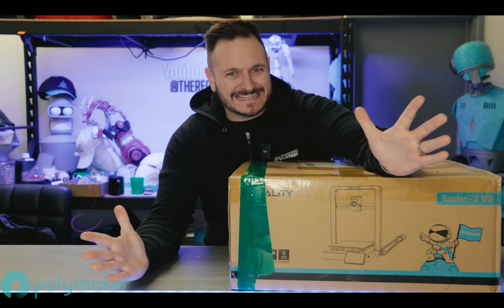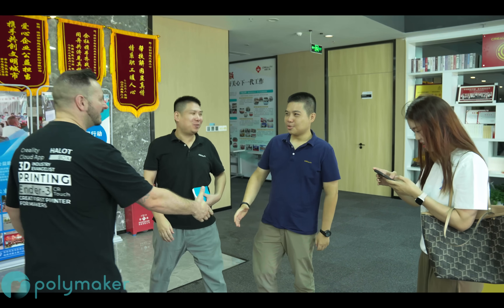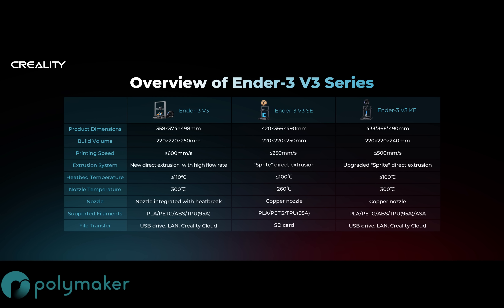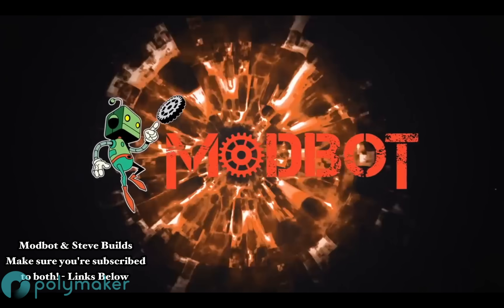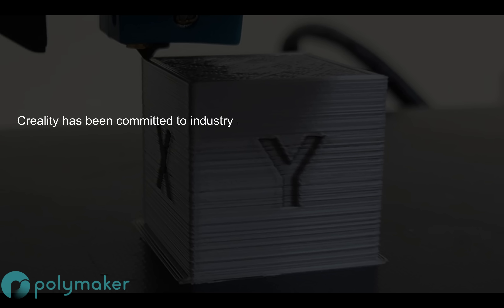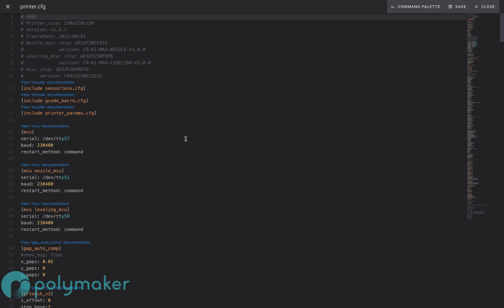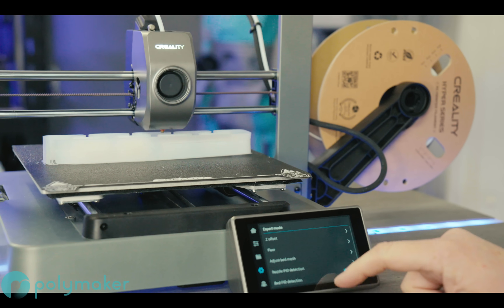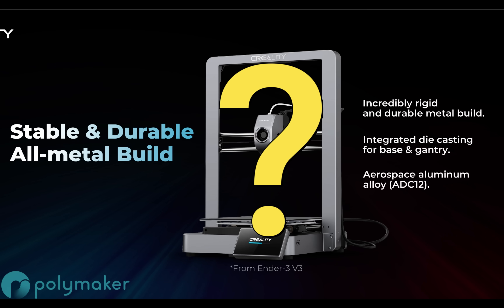Creality Ender 3 V3 CoreXZ 3D Printer Review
Thank you to @Creality3D for sending me the first production version of their Ender 3 V3 - The CoreXZ product that breaths new life into the the Ender 3 product line.

Thank you again to the channel sponsors Polymaker & PCBway - without them I wouldn't be able to make this content and support inside the 3D Printing community. for all of your PCB needs!

0:30: ⚙️ Review of the latest Creality Ender 3 V3 3D printer model with CoreXZ motion system.
3:18: ⚙️ Overview of key features and specifications of Creality Ender 3 V3 3D Printer
5:51: ⚙️ Review of Creality's latest 3D printer model focusing on CoreXZ technology and print quality optimisation.
8:26: ⚙️ Review of Creality Ender 3 V3 3D Printer with CoreXZ technology and firmware updates.
11:17: ⚙️ In-depth review of a new 3D printer model with a unique design and features.